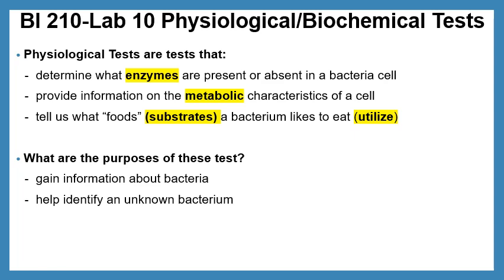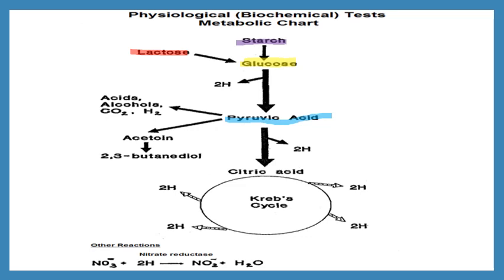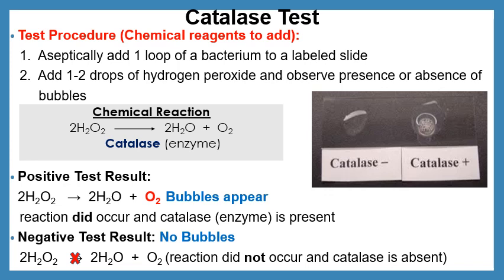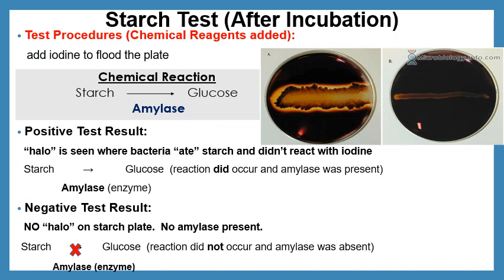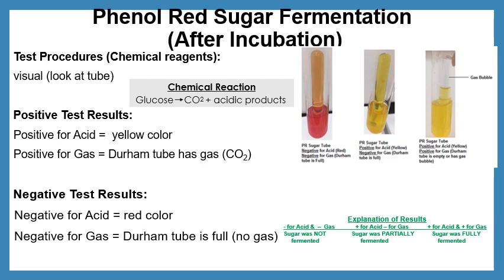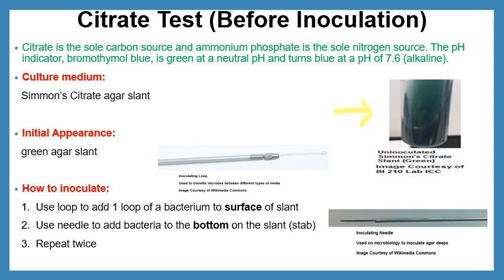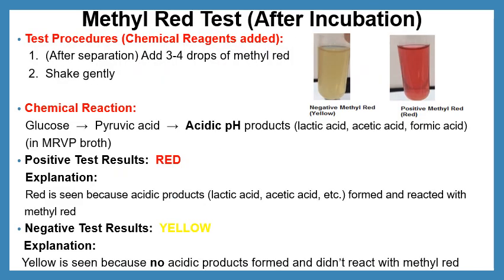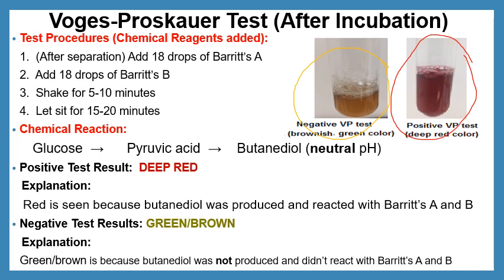Lab 10 Physiological Tests